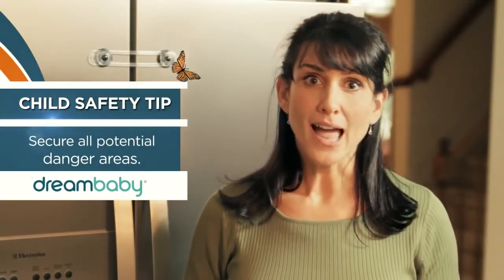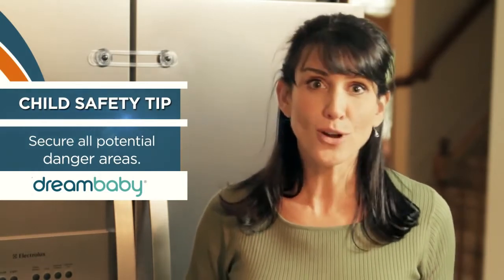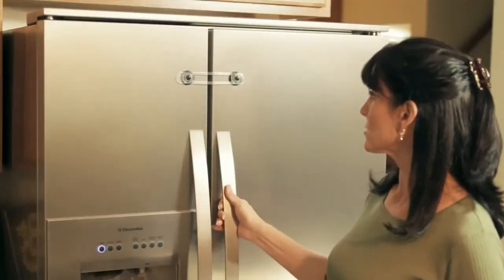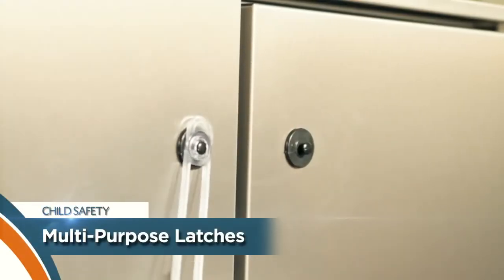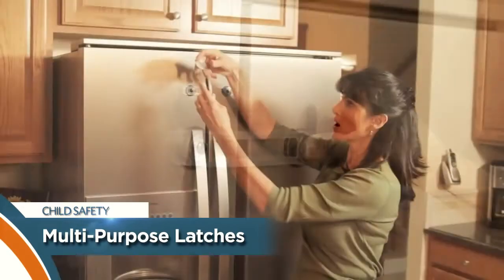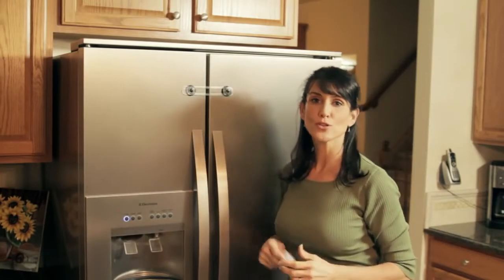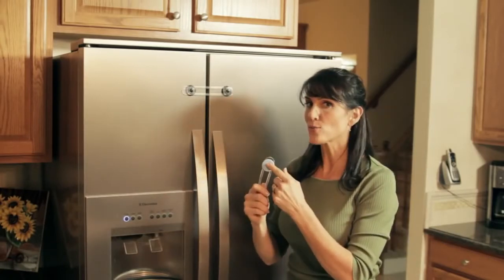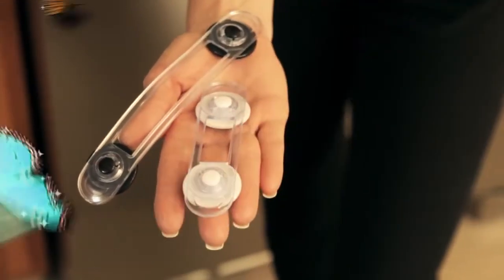Child Safety Tip - Dreambaby Multi-Purpose Latches [126, 146]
SKU: 75585
Dreambaby Flexible Corner Latch 3 Pcs

Make sure to enable🔔